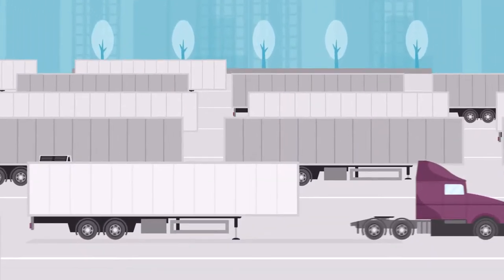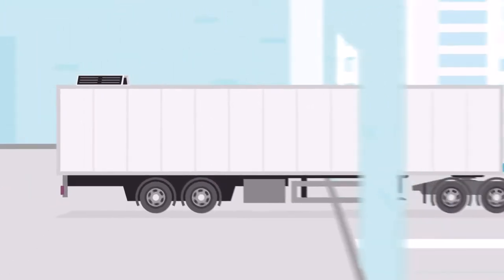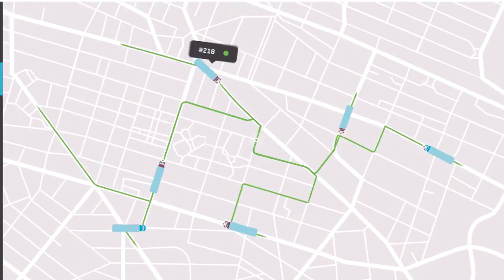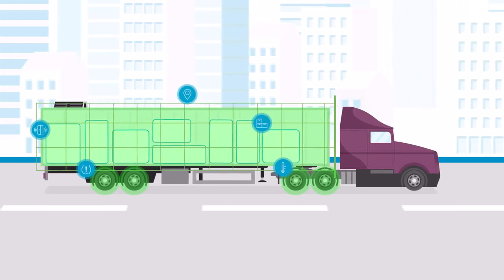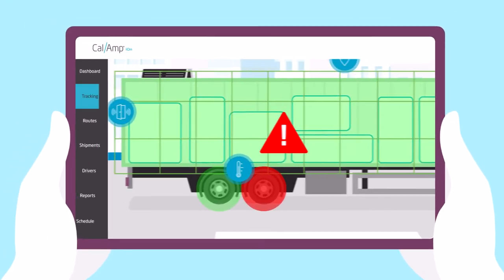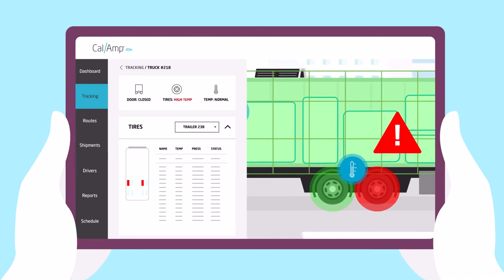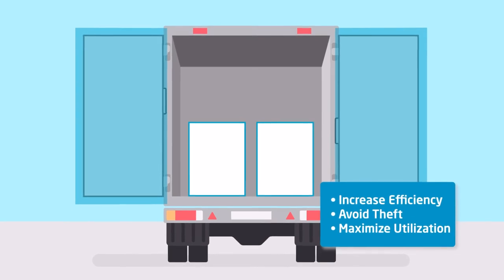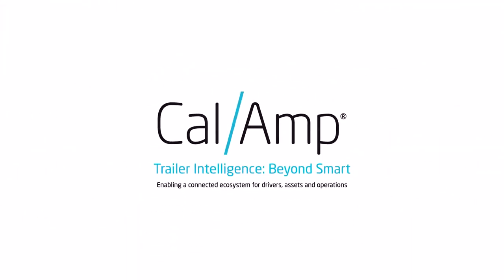Trailer Intelligence: Beyond Smart | CalAmp Smart Trailer Technology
As part of the CalAmp Transportation & Logistics portfolio of solutions, CalAmp’s smart trailer technology is powered by our innovative edge devices, cloud telematics platform and iOn fleet management software.

With CalAmp’s smart trailer technology, you can:

• Monitor real-time trailer health, status and performance
• Maximize trailer utilization, maintenance and safety
• Customize and scale with our flexible platform, which integrates seamlessly with industry OEM sensors

Experience next level decision making with powerful and meaningful data, all-in-one trailer telematics platform. More integrations. Limitless possibilities.

Trailer Intelligence: Beyond Smart.